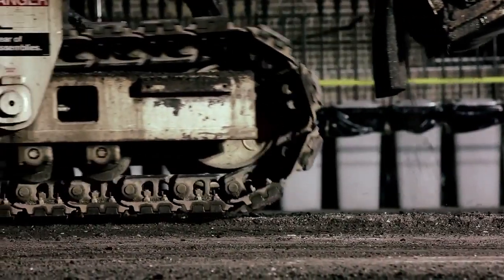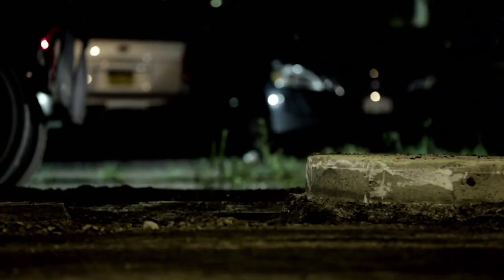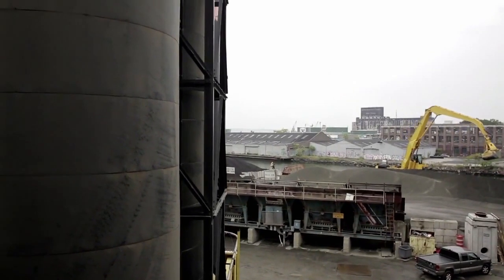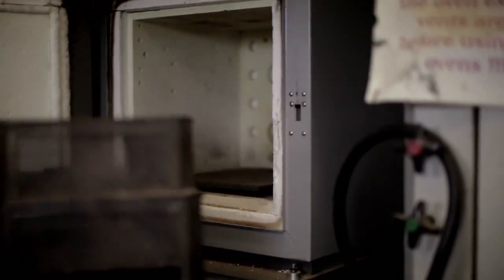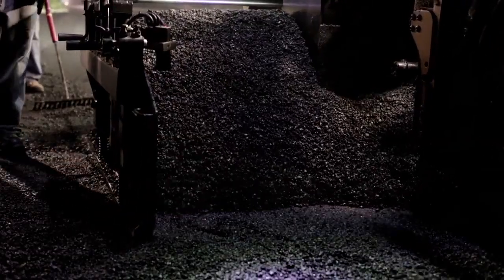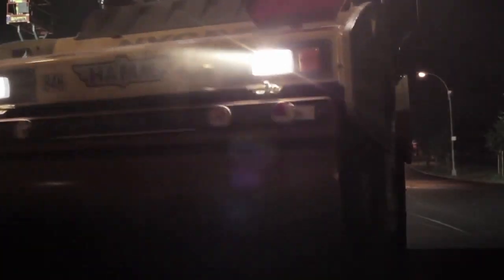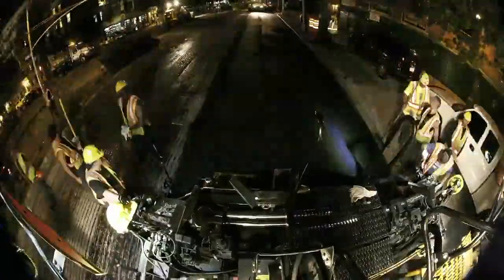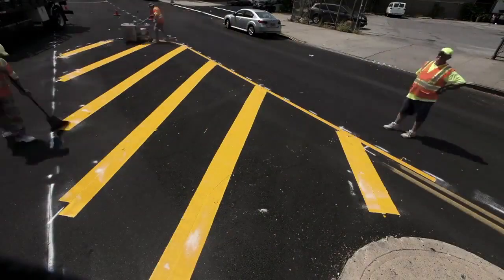Mill and Pave! (Audio Described)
Mill and Pave! is an inside look at NYCDOT's street resurfacing process. Narrated by Deputy Commissioner for Roadway Repair and Maintenance, Galileo Orlando, viewers learn about the technologies that keep the city's operations cost and energy efficient. Maintaining the City's 6,000 miles of streets is no easy task, but the successful upgrade of the Hamilton Asphalt Plant and the dedication of our crews will help keep the city moving.